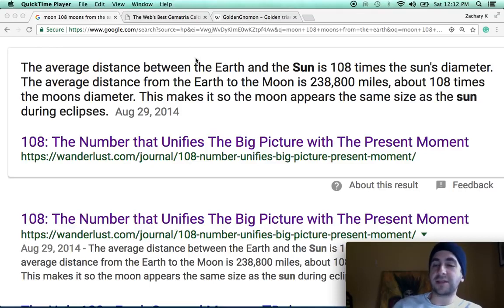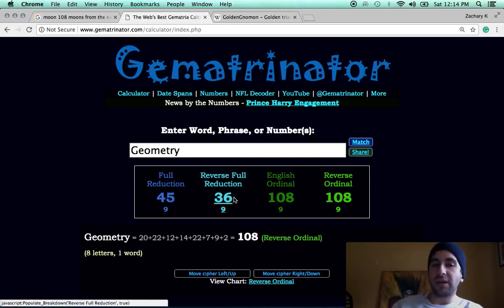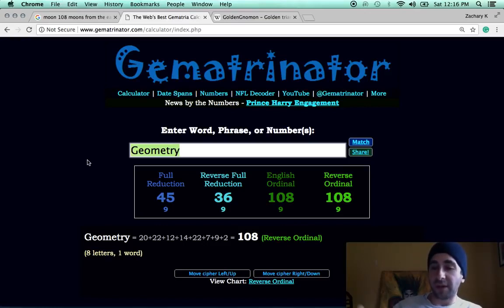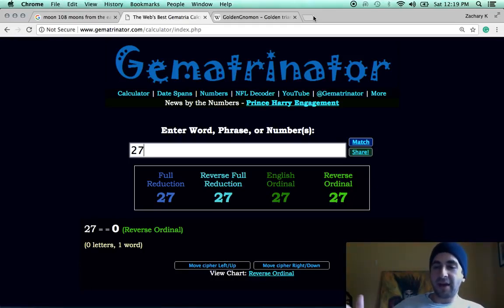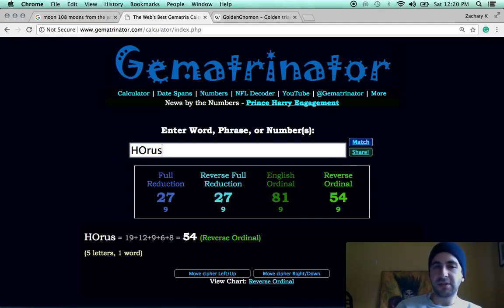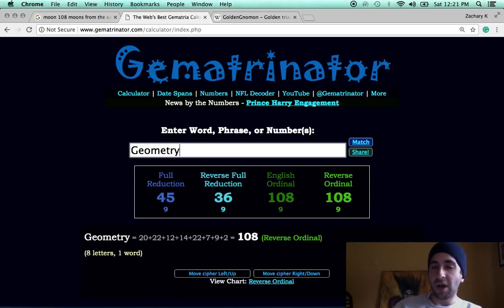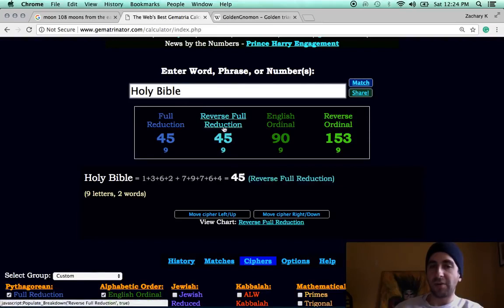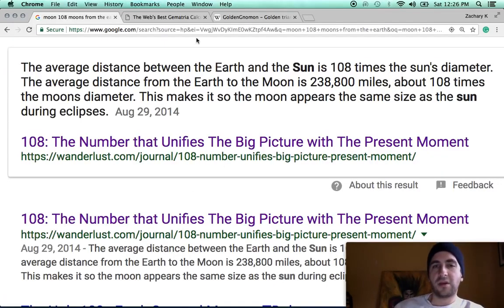How to introduce friends family to Gematria Sun Moon Earth Geometry Gods language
Spreading Gematria like butter